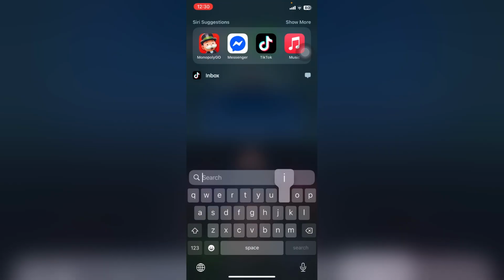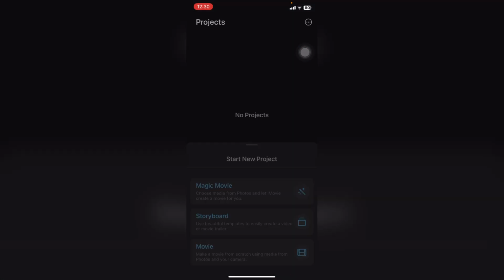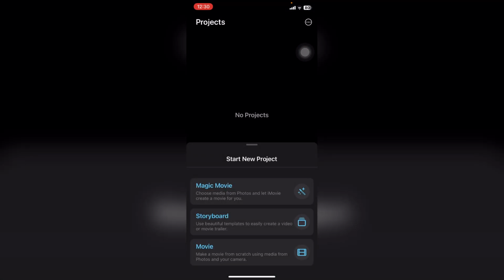How to Login Account on iMovie 2025?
Need help logging into iMovie? In this quick and easy tutorial, I’ll show you how to access your iMovie app using your Apple ID. iMovie doesn’t require a separate login—just sign in with your Apple account and start editing videos on your iPhone, iPad, or Mac. Whether you're a beginner or returning user, this guide makes it simple to get started!